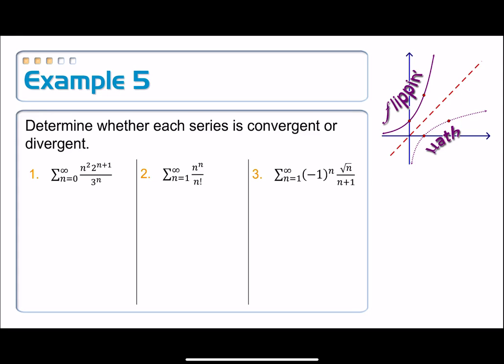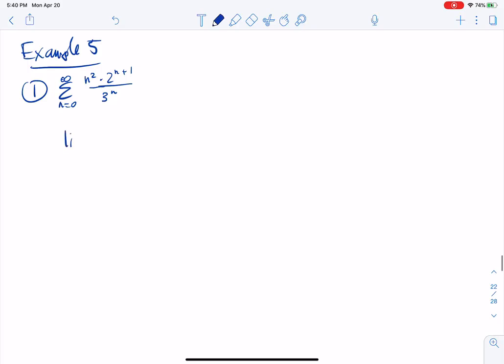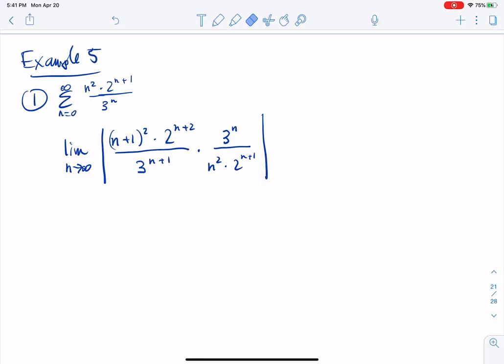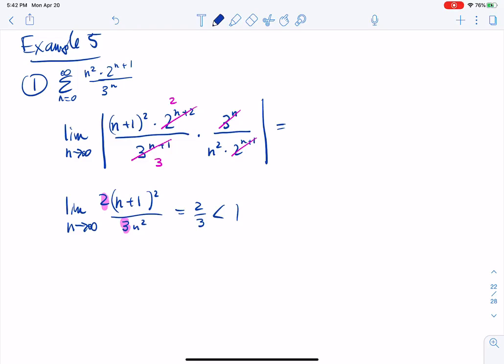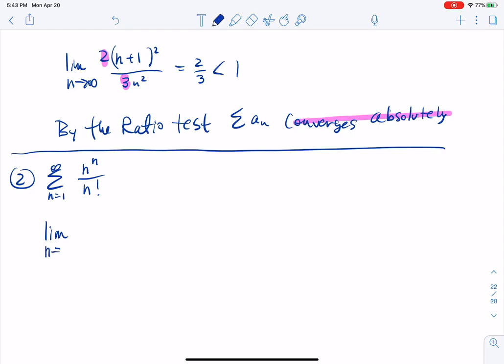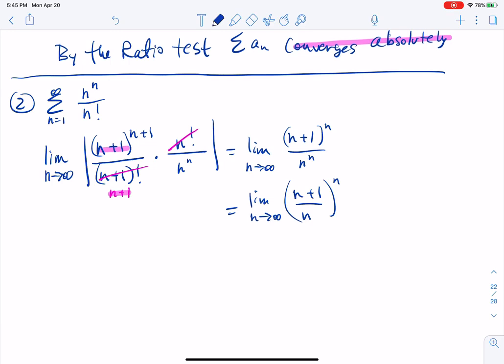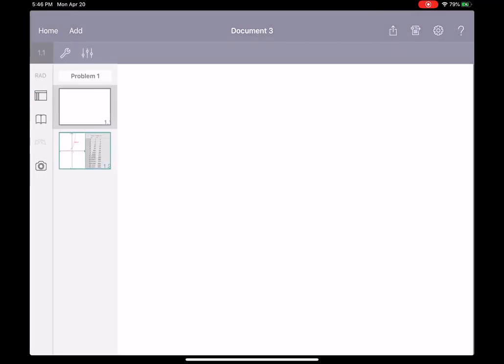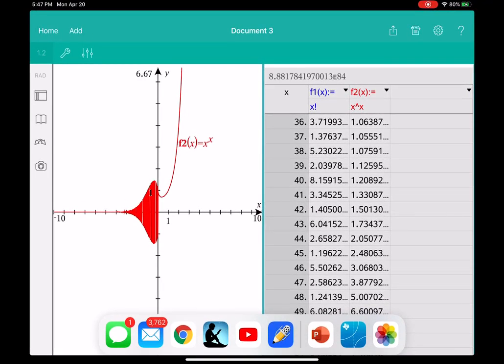9-6: Ratio Test, 04a